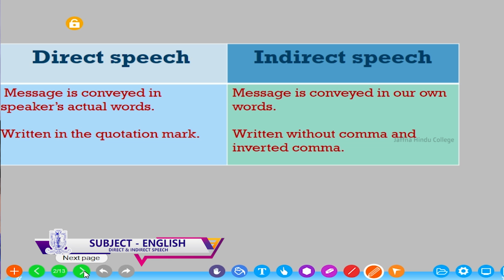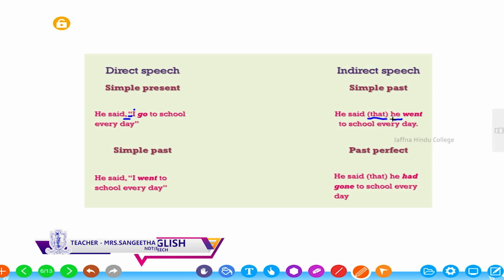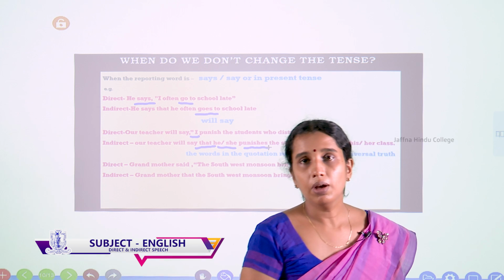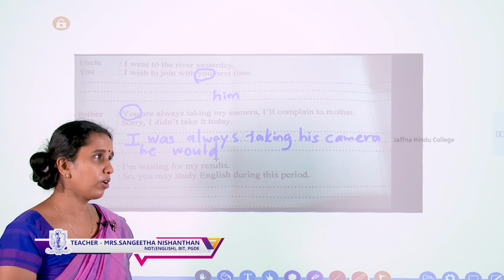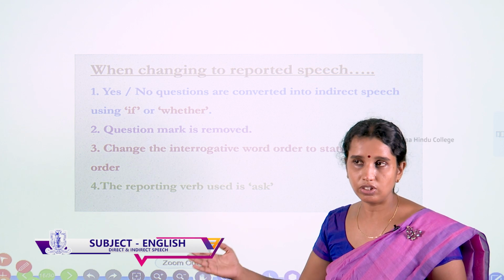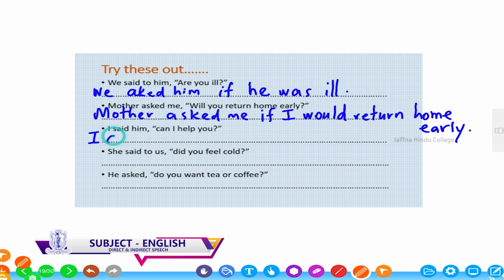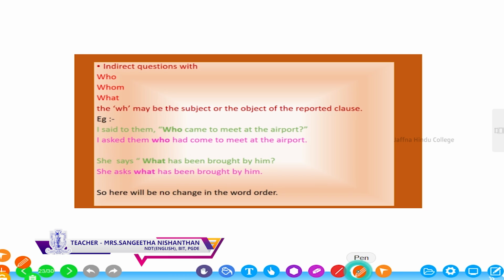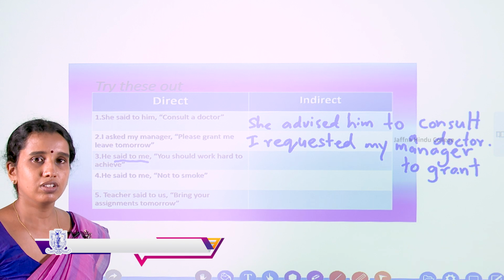Grade -11- English - Direct & Indirect Speech - E-Learning Programme of Jaffna Hindu College